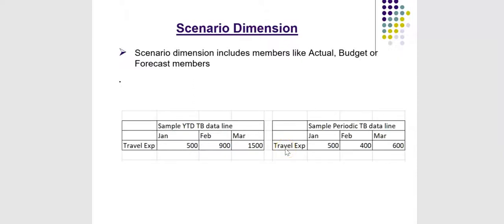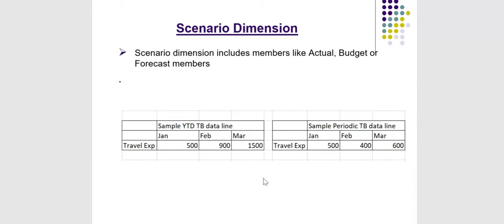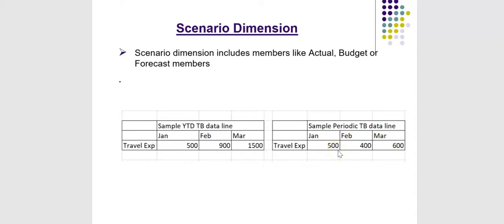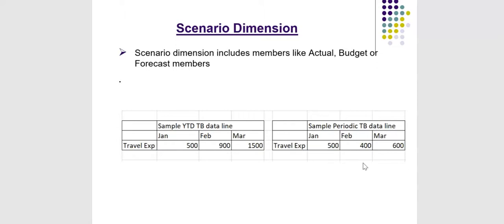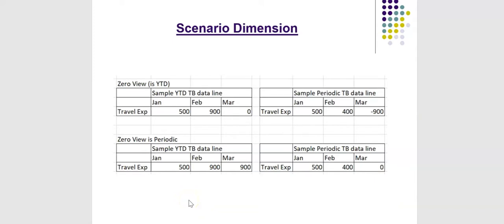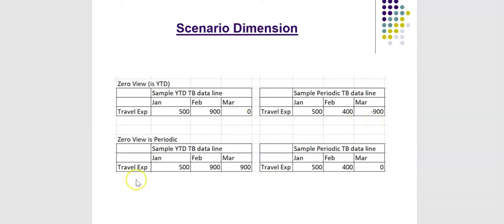Oracle Hyperion Financial Management - Scenario Dimension - Part 1